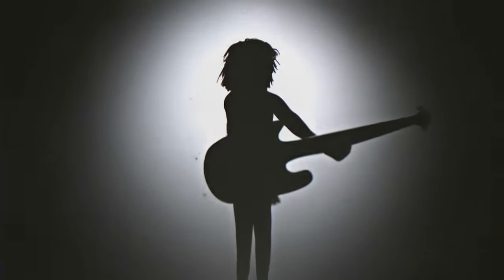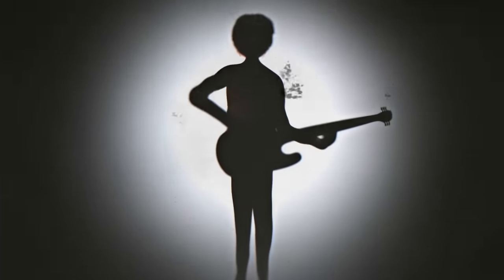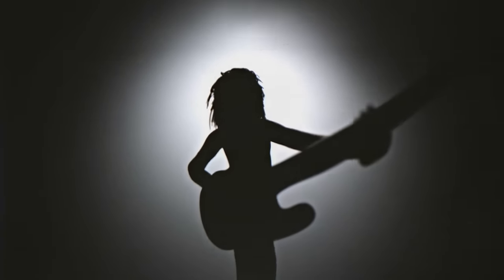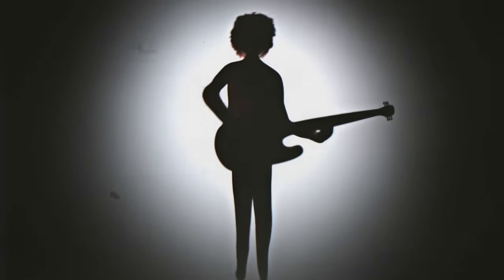Machine Gun Kelly - papercuts (Official Visualizer)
Machine Gun Kelly’s ‘mainstream sellout (life in pink deluxe)’ featuring “papercuts” available now:

Music video by Machine Gun Kelly performing papercuts (Visualizer).